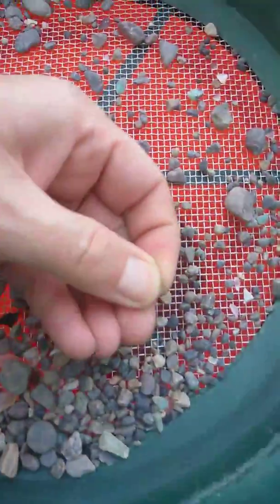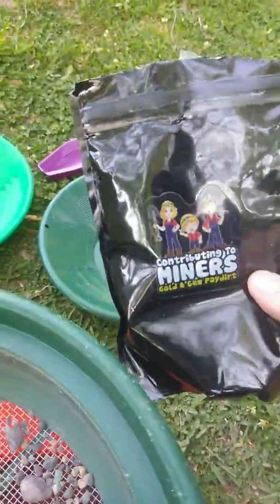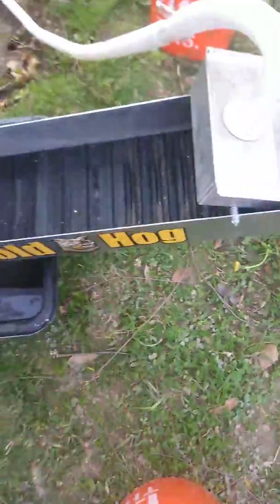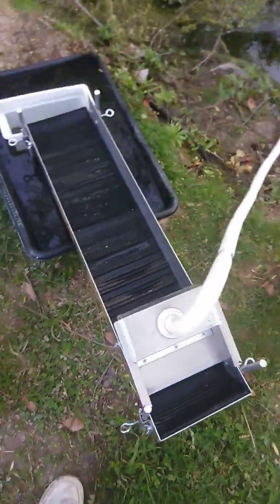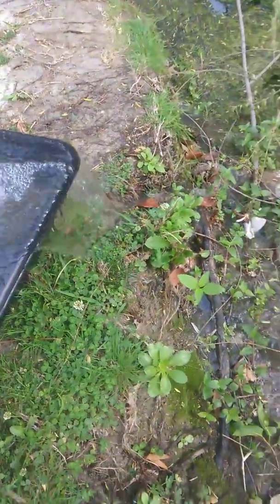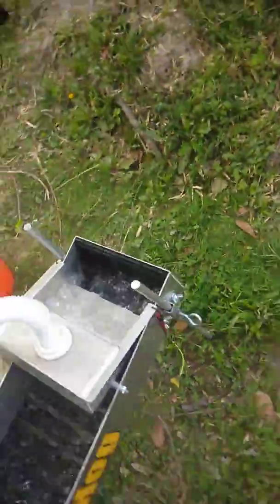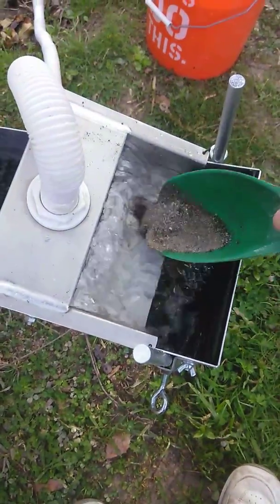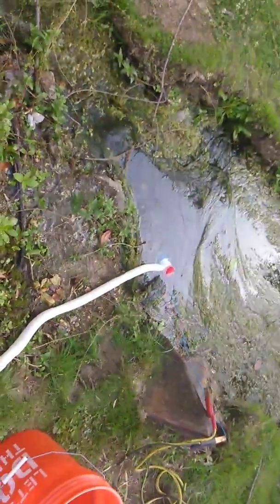Contributing to Miners unsearched concentrates.